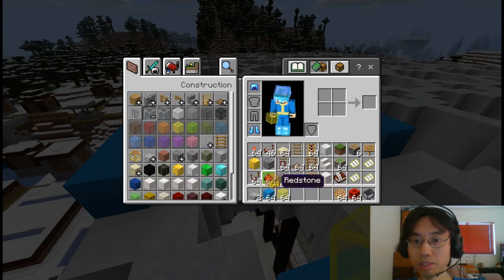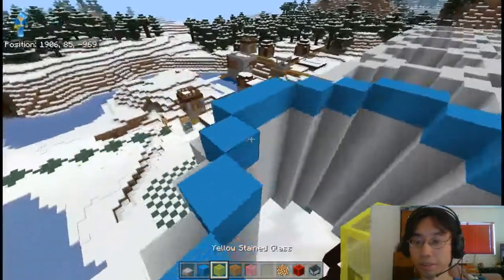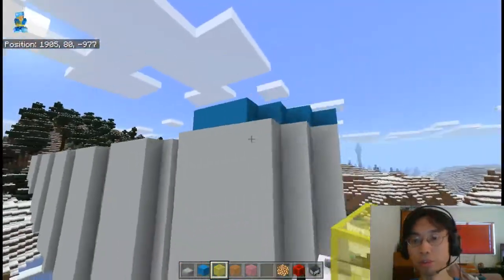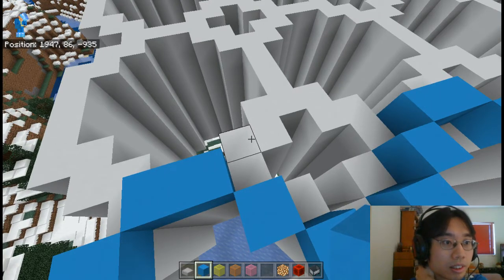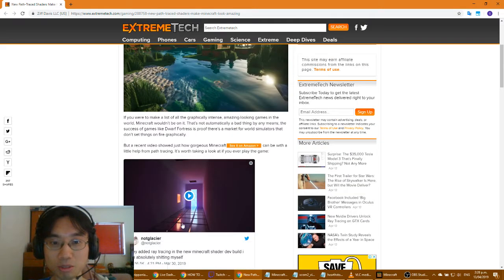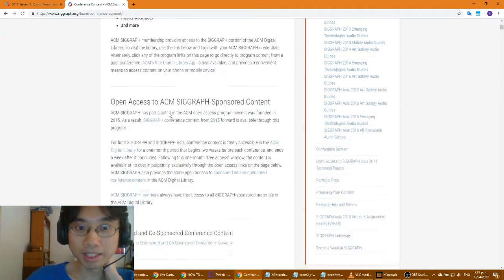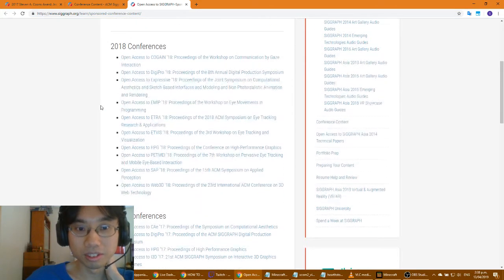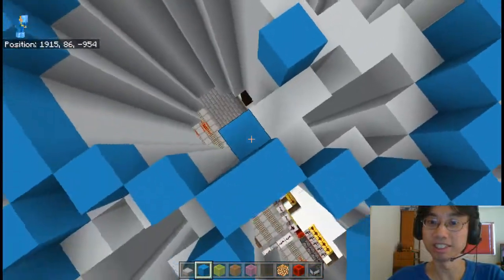Minecraft Trains #562: Imagine Raytracing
You're going to have to imagine it because it ain't in Minecraft.